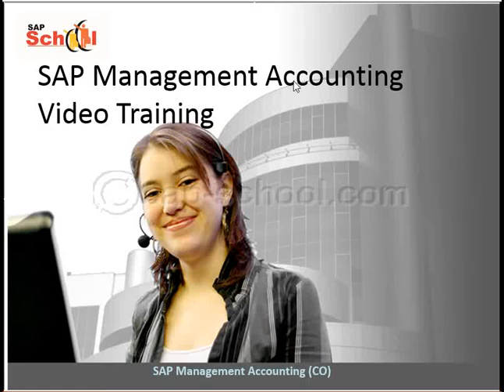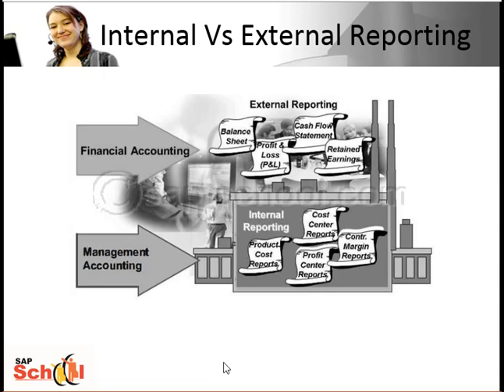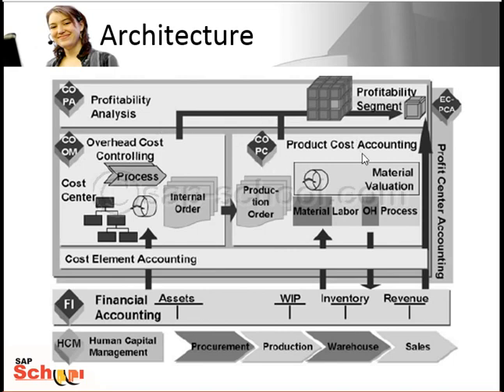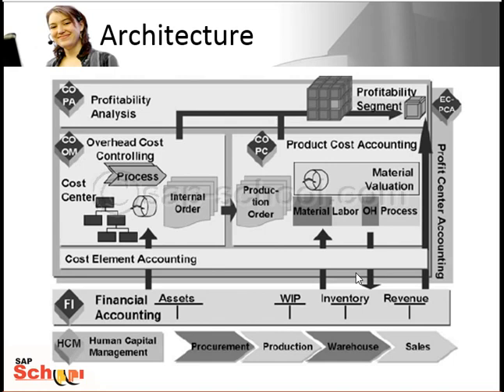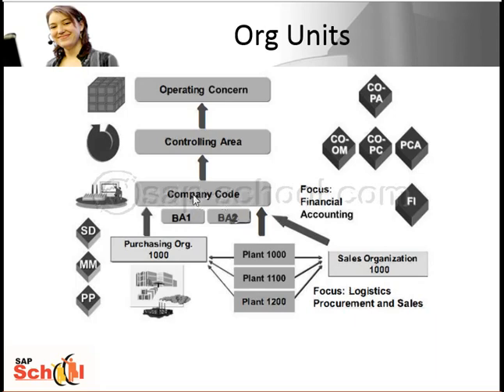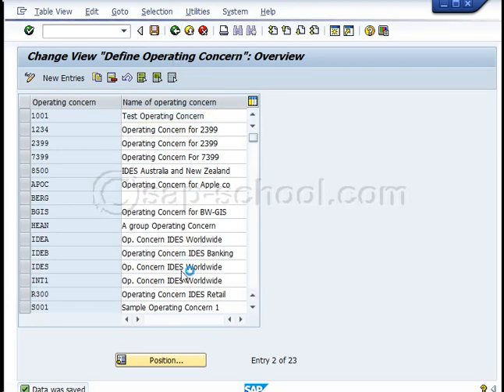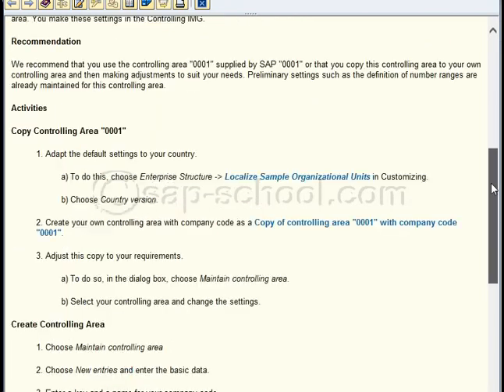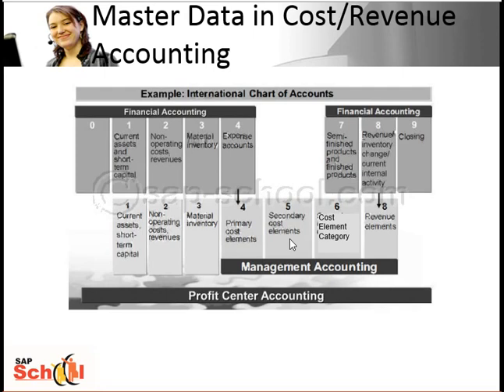SAP Management Accounting (CO) Overview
For complete SAP CO Video training visit;